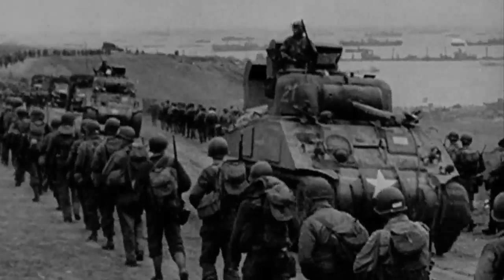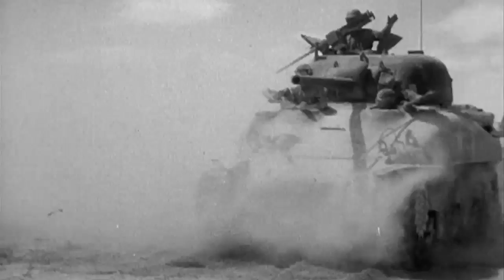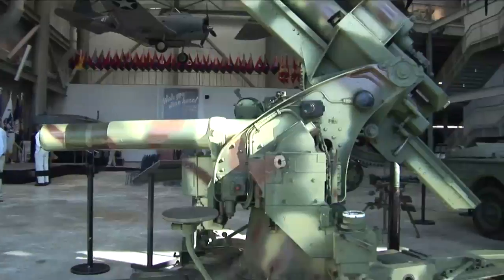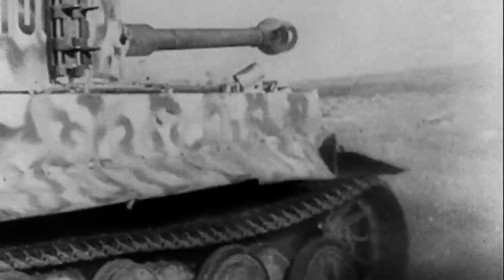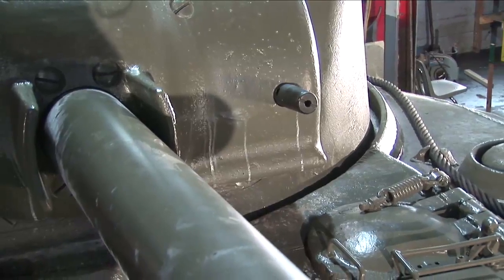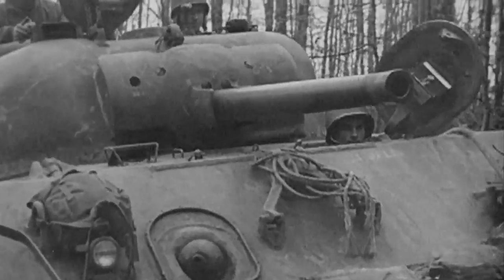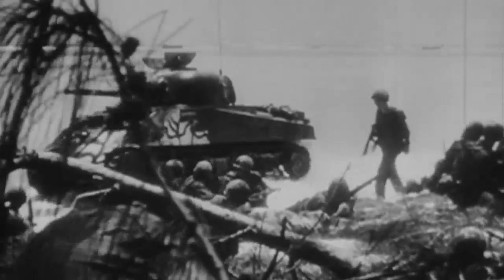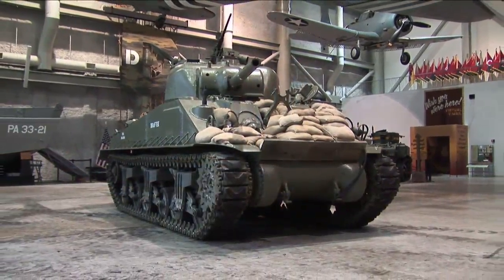The M4 Sherman Tank at The National WWII Museum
The M4 Sherman Tank was a fast and reliable medium tank that served the Allies during World War II. In this video, Tom Czekanski, Senior Curator at The National WWII Museum, explains the ins-and-outs of the M4 Sherman, including weaknesses, strengths, and modifications.